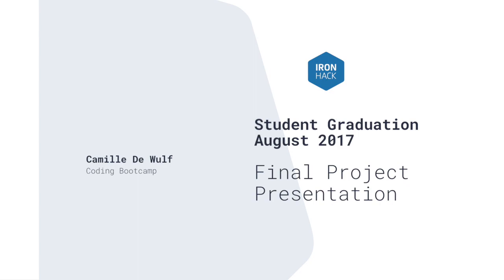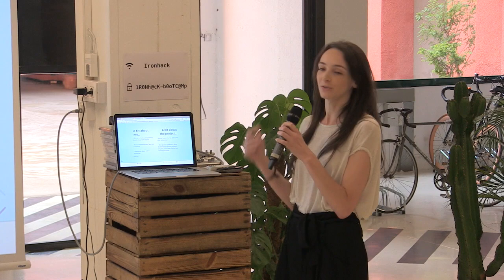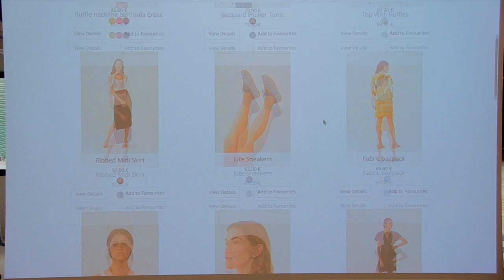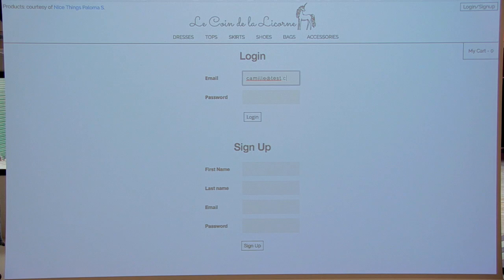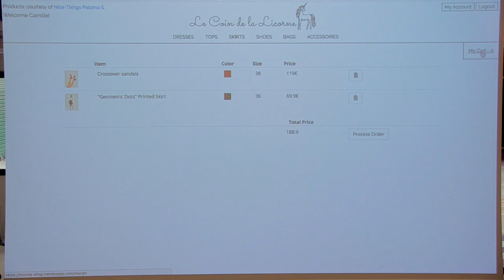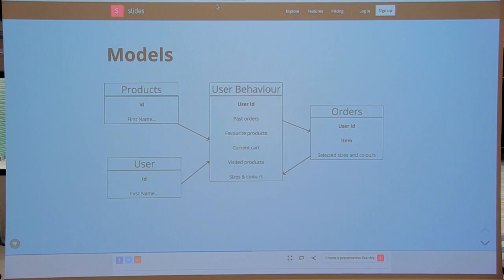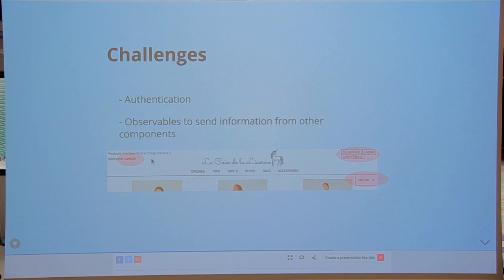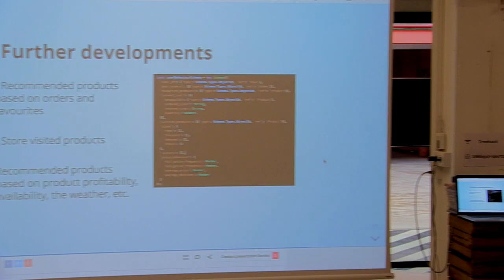Web Dev Final Project - Camille De Wulf - Ironhack Web Dev Bootcamp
Download the free Buyer's Guide to Coding Bootcamps to know if a coding bootcamp is for you (or not).